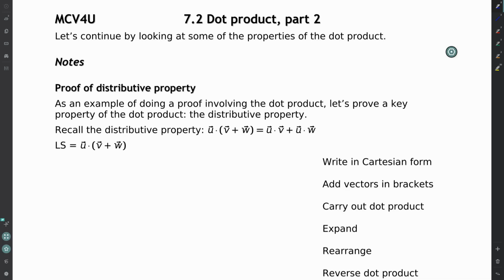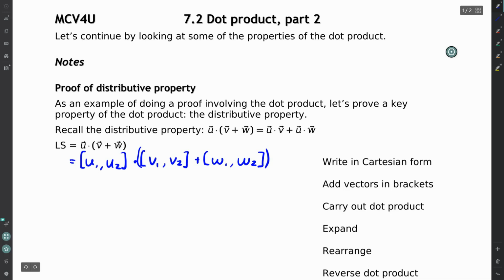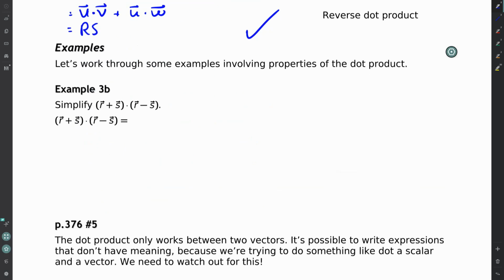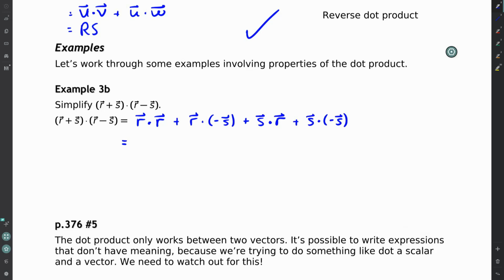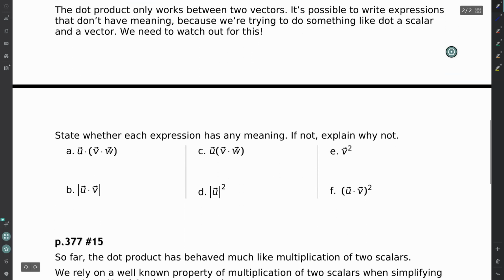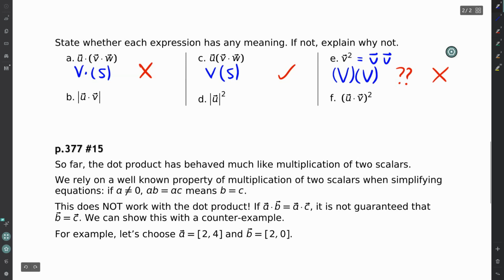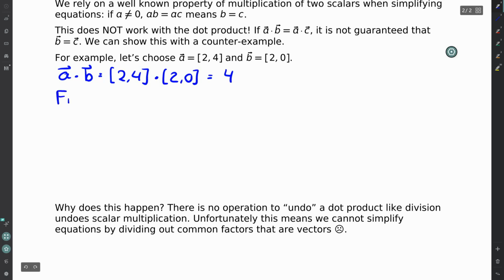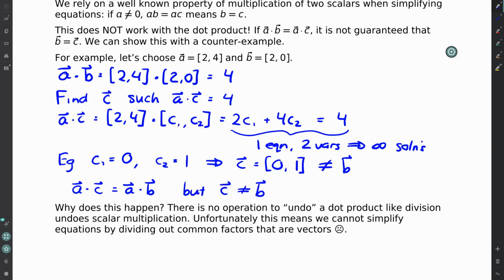7.2 Notes video, part 2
In this note we explore how to work with the dot product: what works just like scalars and what does not.